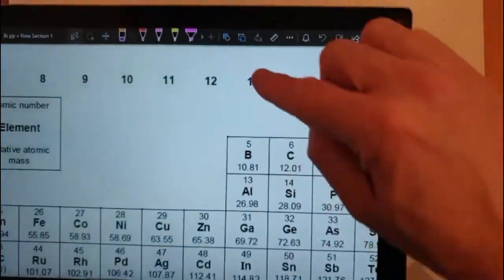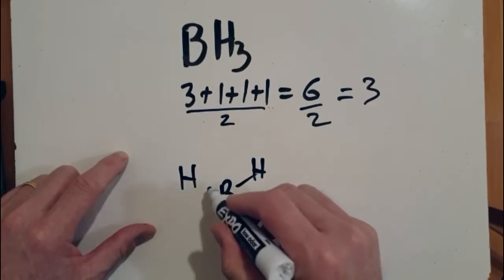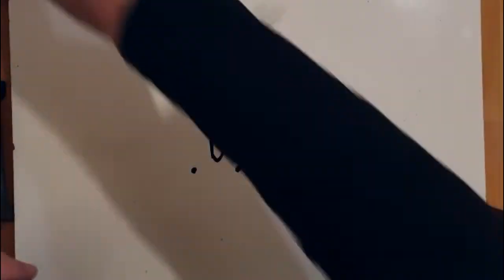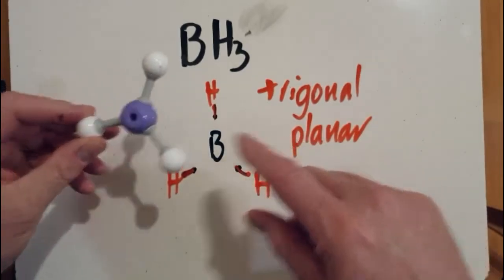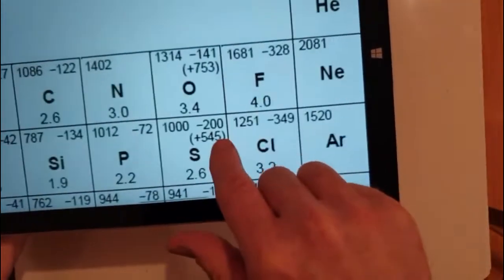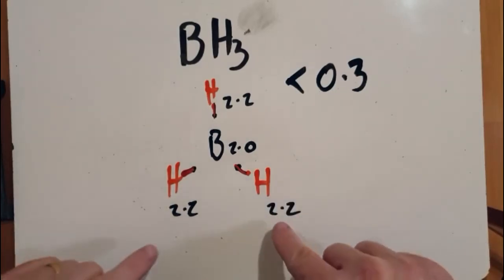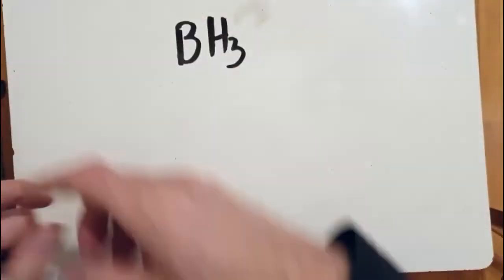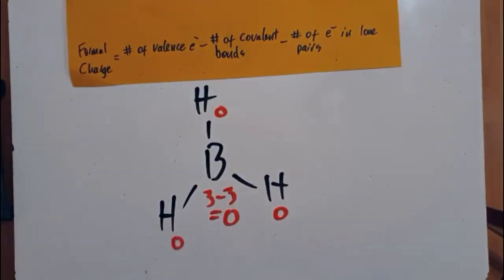Lewis Structure: BH3 plus dipoles, shape, angles and formal charge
Boron trihydride has a stable sextet.  It is extremely reactive - even reacting with itself if there is nothing else.

0:00 Lewis structures
1:49 Shape and angle
2:43 Polarity / dipoles
4:18 Formal Charge
5:01 Gmod silliness!